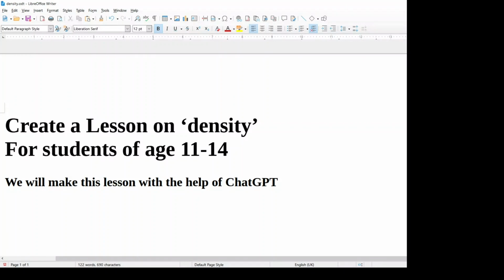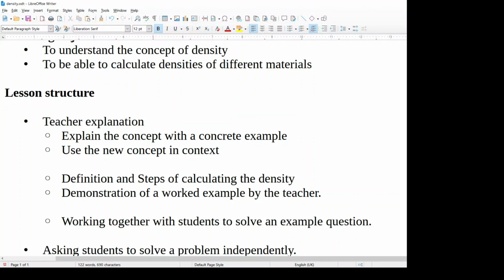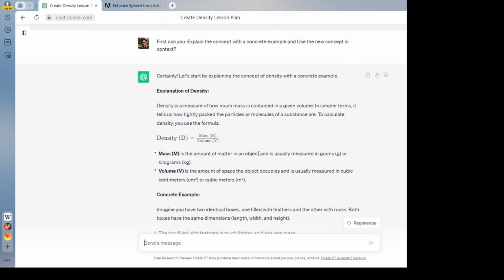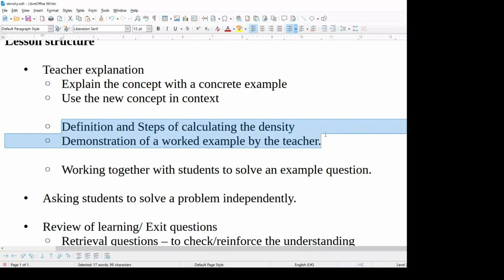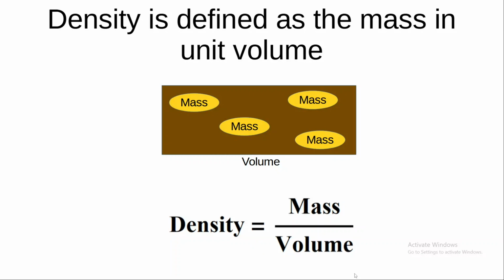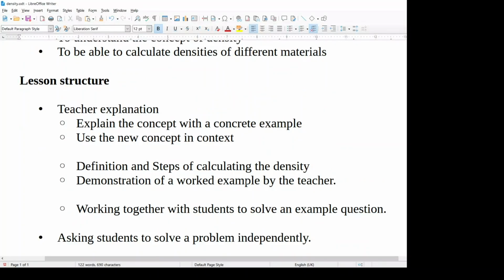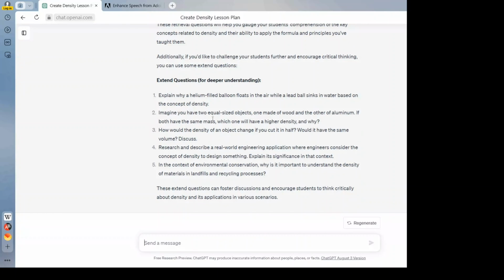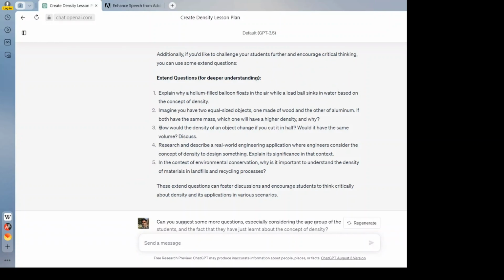Use ChatGPT to Create an engaging Physics lesson | How to teach 'density'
How to introduce a new concept in physics to young students? ChatGPT can help us do this in an engaging way.